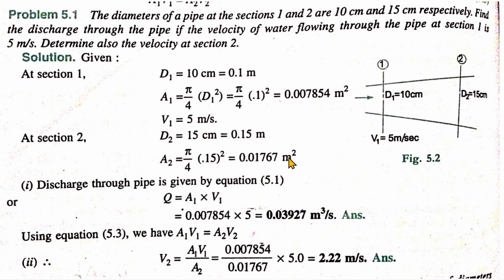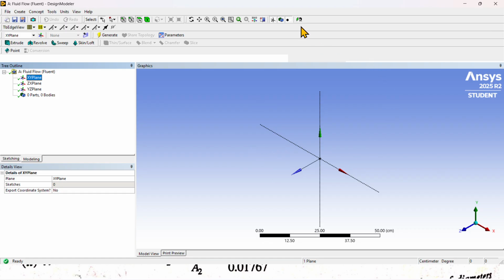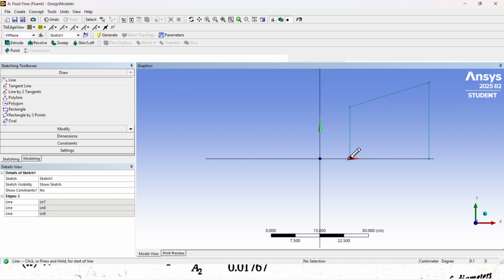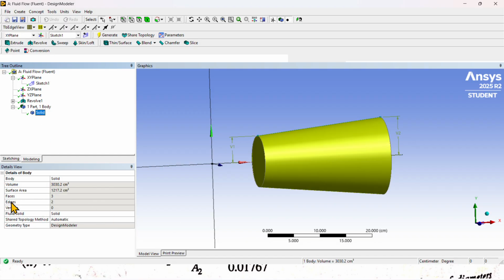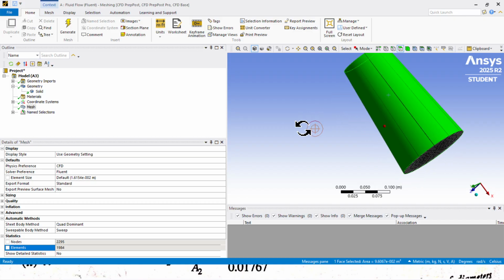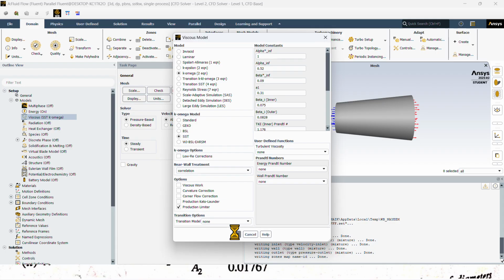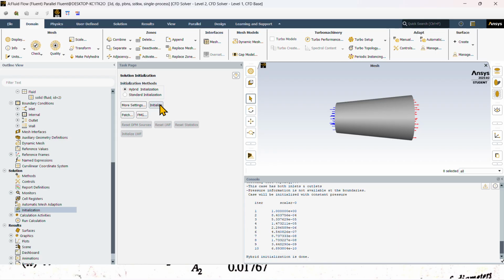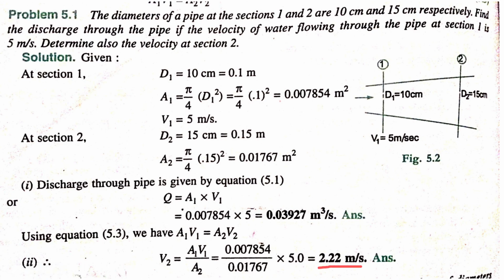ANSYS(Fluid Flow fluent) Fluid flow phenomenon in a diverging pipe by ANSYS Fluid Flow Fluent: 2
ANSYS: Computational Fluid Dynamics